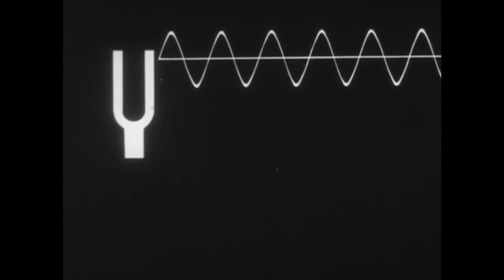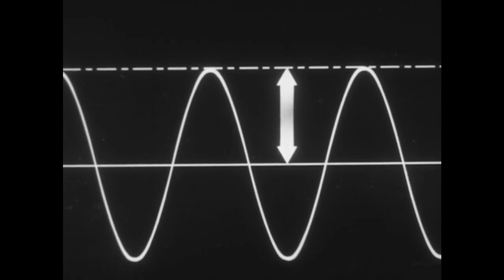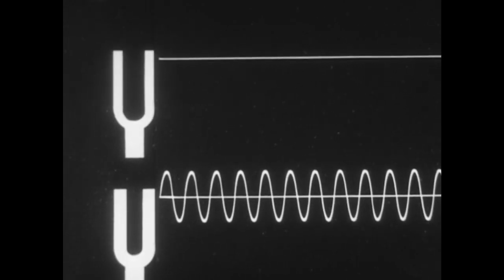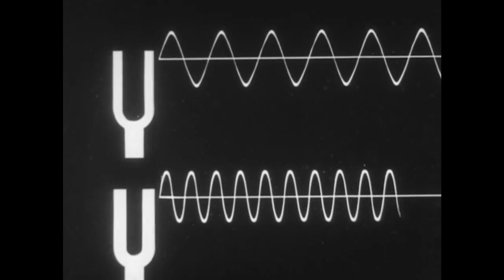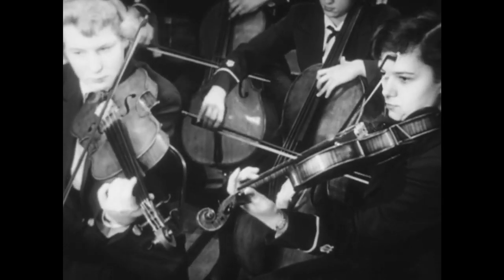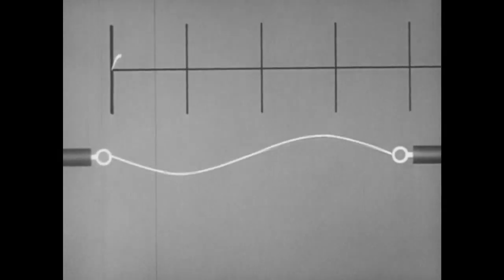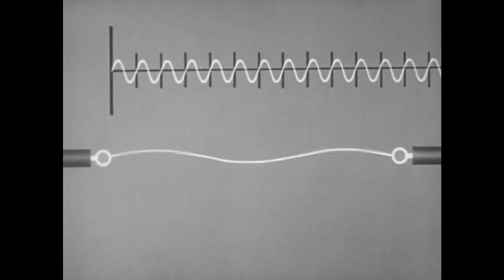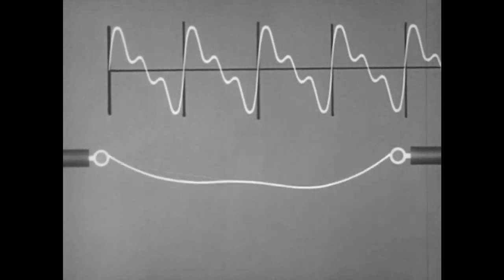Sound Waves and Their Sources - Encyclopaedia Britannica (1950)